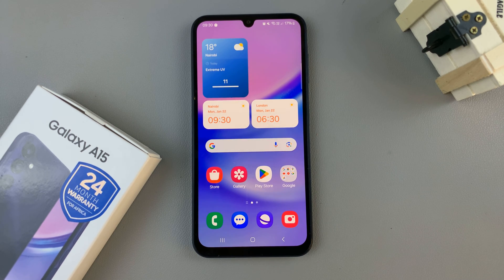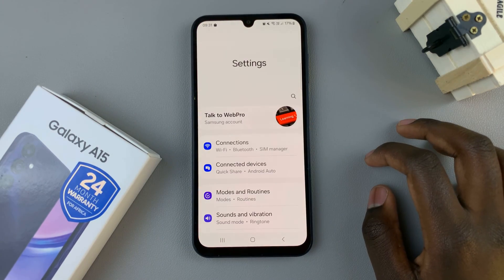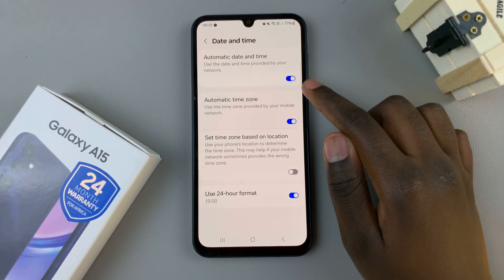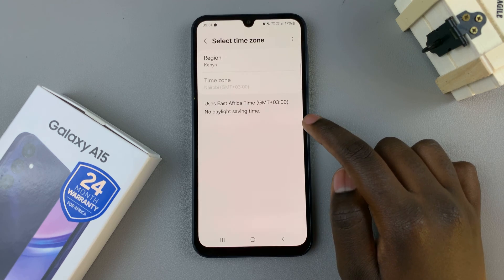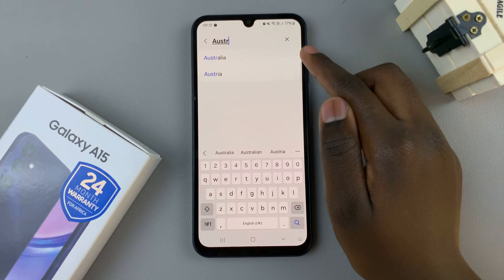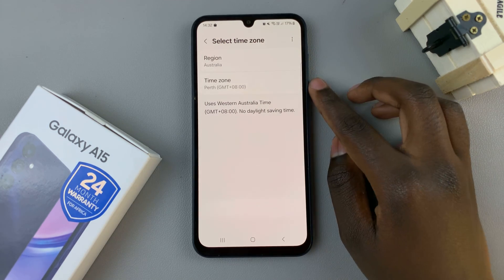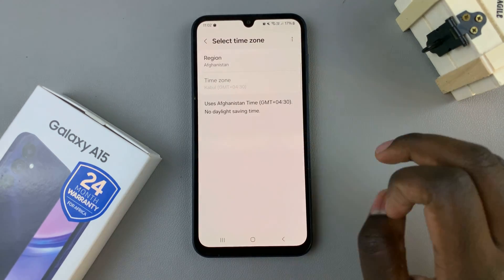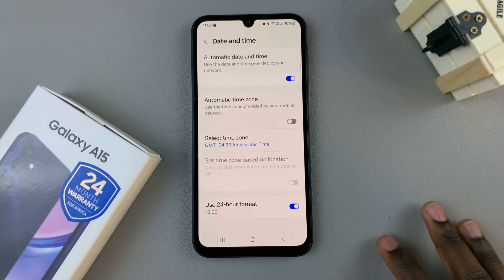How To Manually Change Region & Time Zone On Samsung Galaxy A15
Our step-by-step guide on how to manually change the region & time zone settings on your Samsung Galaxy A15.

Whether you're traveling or just need to adjust your device settings, we've got you covered. In this tutorial, we'll walk you through the simple process of tweaking your region and time zone settings directly on your Galaxy A15.

Manually Change Region & Time Zone On Samsung Galaxy A15:
How To Manually Change Region On Samsung Galaxy A15:
How To Manually Change Time Zone On Samsung Galaxy A15:

Step 1: Open the Settings app via the quick settings panel or app drawer. Then, scroll down to "General Management".

Step 2: Under General Management, select "Date & Time". Then, tap on the toggle next to the label "Automatic Time Zone" to turn it off. An option labelled "Select Time Zone" will appear. Tap on it.

Step 3: Tap on "Region" to change the region. Some regions have more than one time zone, for example, Australia. Others may not have multiple time zones.

Step 4: If the region has multiple time zones, then you can select the time zone of your choice from the list that appears. If the region has only one time zone, then you'll not have the option to choose a time zone. Rather, it will be selected by default and greyed out, because it cannot be changed to any other.

Cell Phone Tripod Adapter